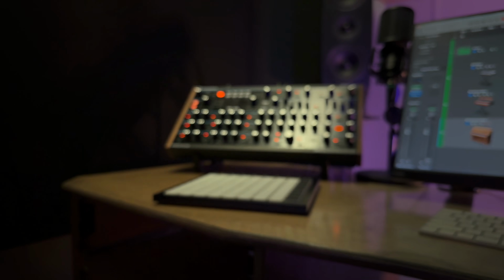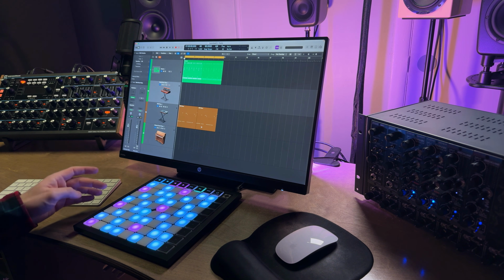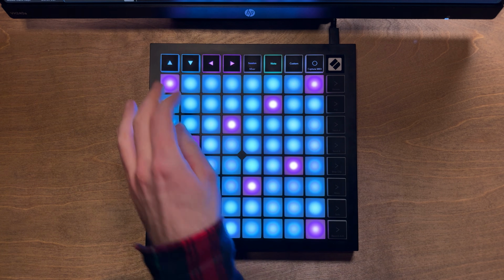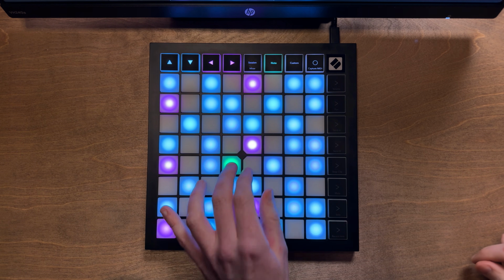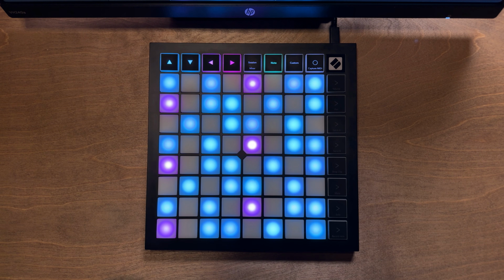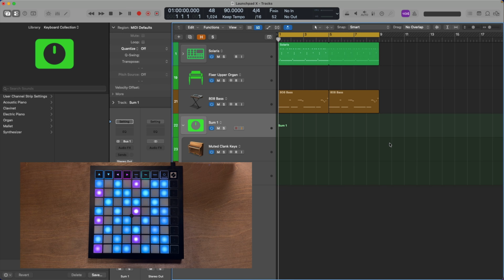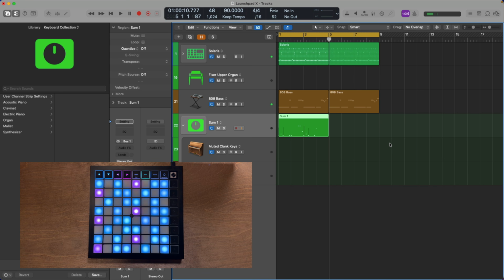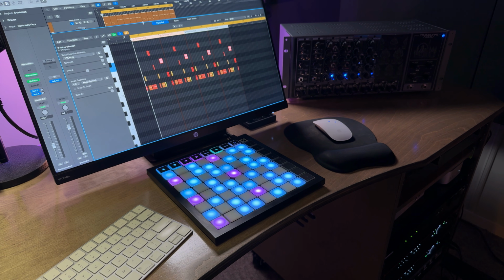Not a Keyboard Player? Write Music in Logic Pro With Launchpad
🎚 Stop guessing what’s wrong with your mixes — grab my free 11 Mixing Mistakes guide

If you produce and write music in Logic Pro but don't consider yourself a keyboard player, the Novation Launchpad X might be the most useful controller you're not thinking about.

In this video I break down how Scale Mode removes wrong notes entirely, how the grid layout prevents creative ruts, and how this fits into a real Logic session workflow — not as a feature walkthrough, but as an actual songwriting tool.

New to @Apple Logic Pro? Try it free

⏱️ Time Stamps:

00:00 - The Punk Rock Origin
00:39 - The Non-Keyboard Player Problem
01:38 - What's Different About a Grid
02:54 - Finding a Melody by Accident
03:17 - Logic Pro Workflow & Scale Mode Demo
04:51 - Who This Is (and Isn't) For
05:14 - Why It Stuck Around